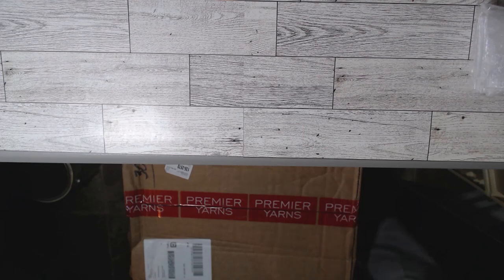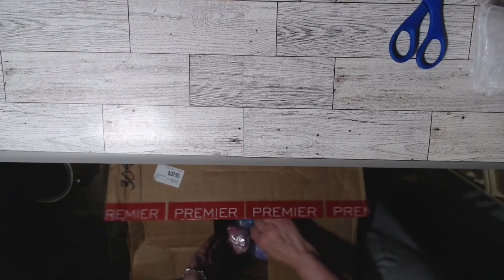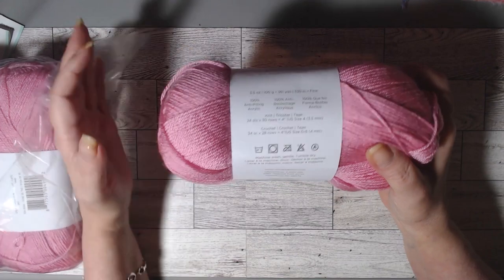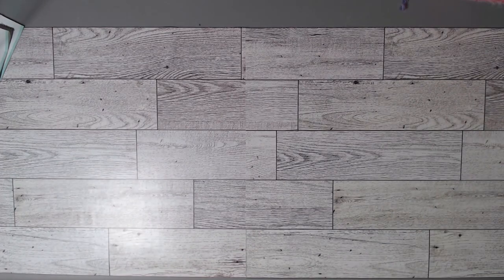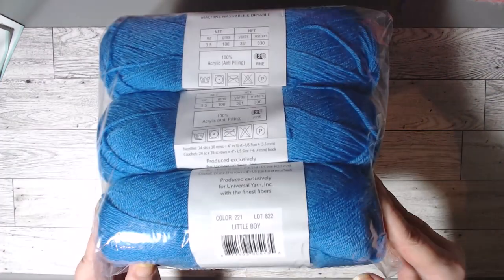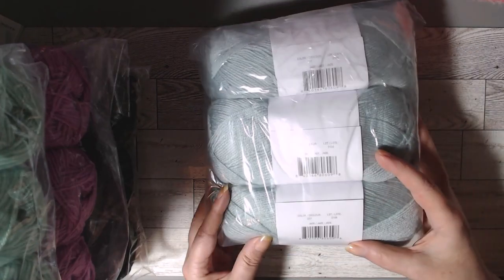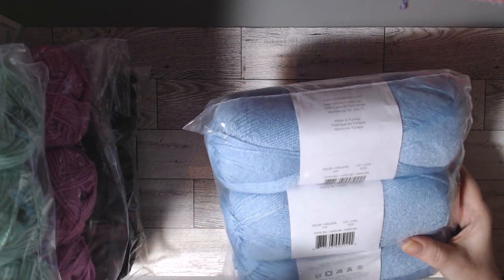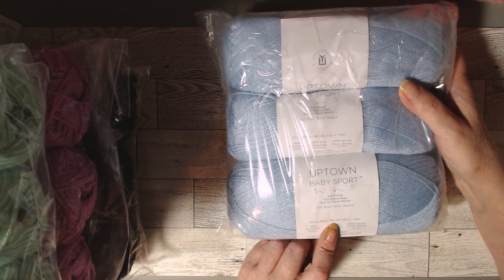Premier Yarn Haul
$1.99 for 361 yards